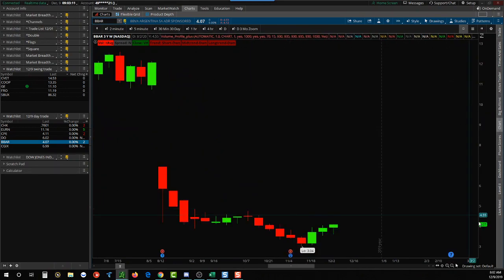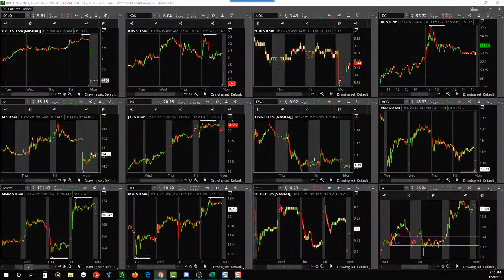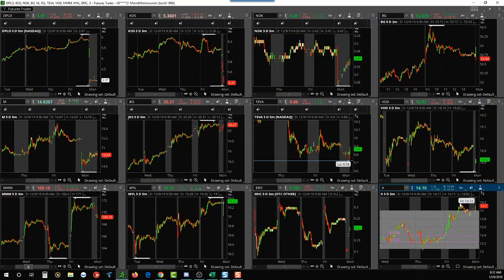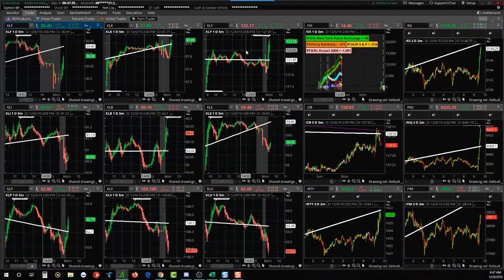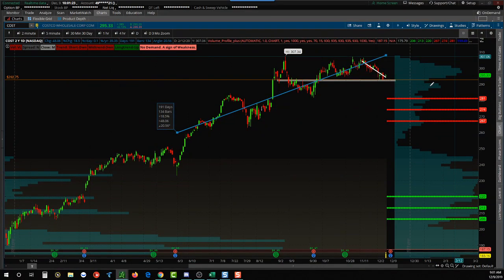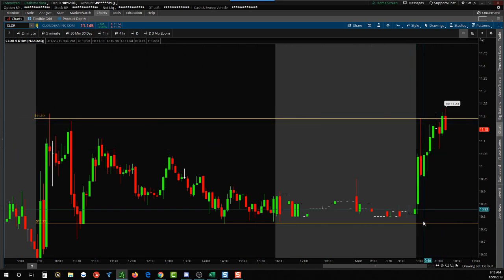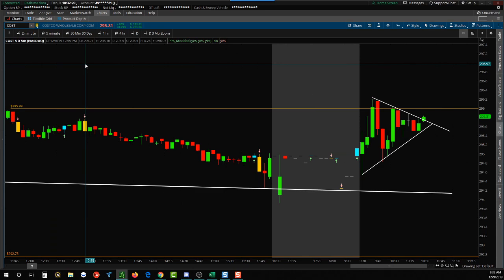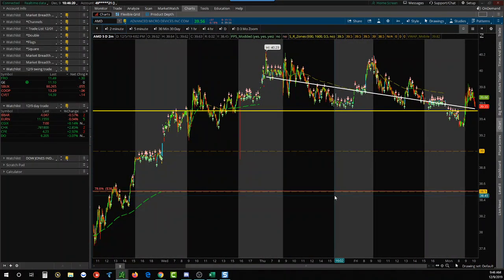Trading Room 12-9-19 - Bullish Bears Live Trade Room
Trading room live stream. Watch how we teach and trade live in our trade room. 🎈Start your 14 day trial & gain access to our trading rooms, trade alerts, and courses

📺 Watch our live pre-market streams and learn:

📖 How we build our watch lists each morning
📖 Get a sneak preview of how our trade rooms work
📖 Watch as we map out key support and resistance levels before the opening bell